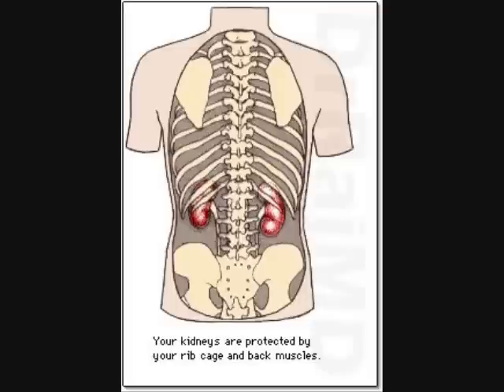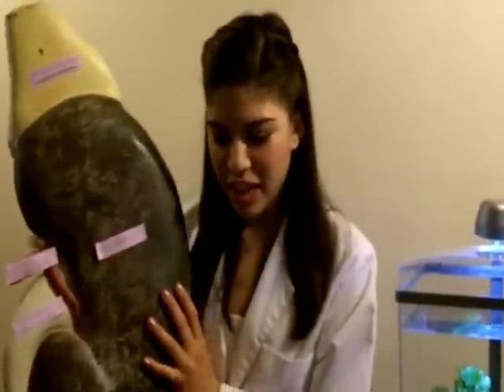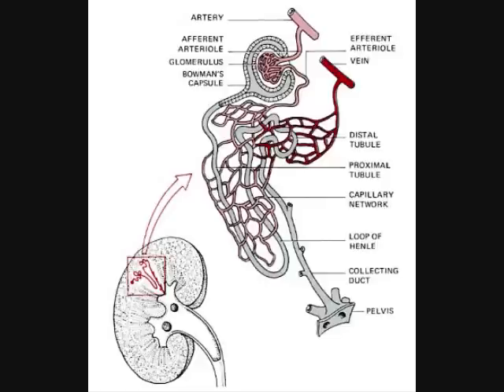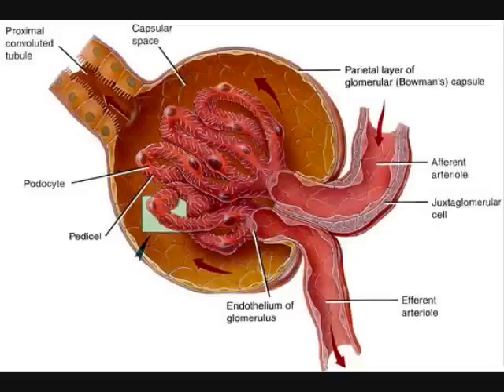Kidney Series - Chapter Two: Kidney Anatomy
Part two of three of the informational video series, that highlights the anatomy and function of the kidneys. :]